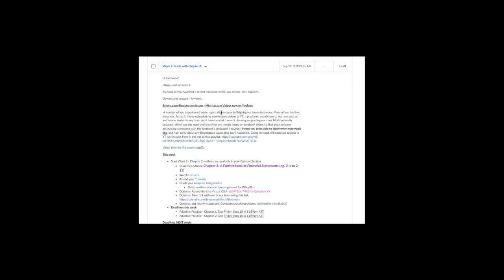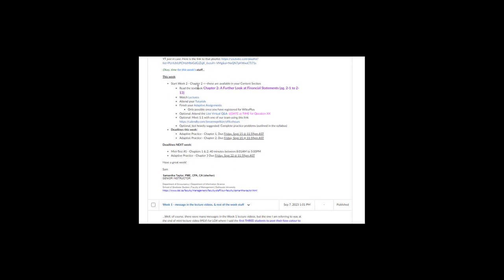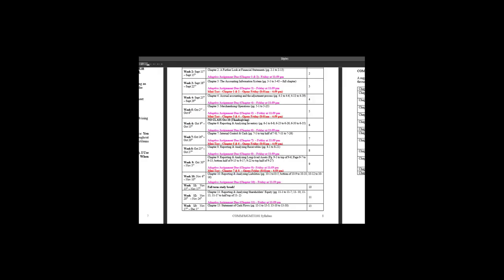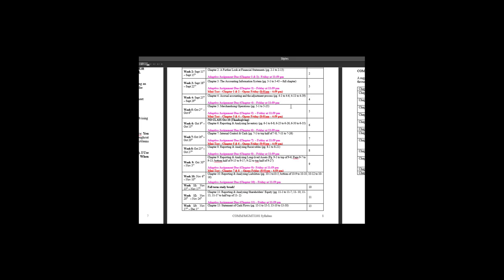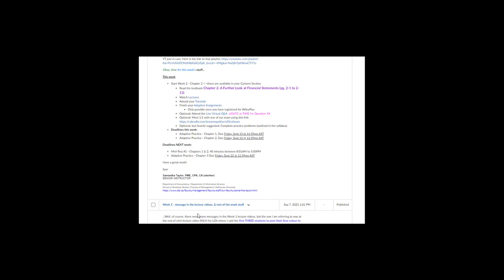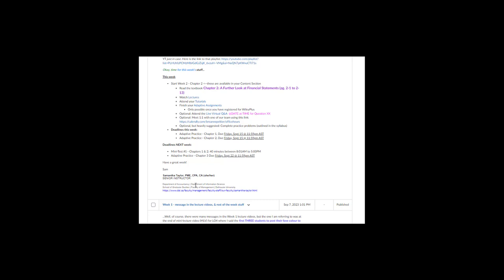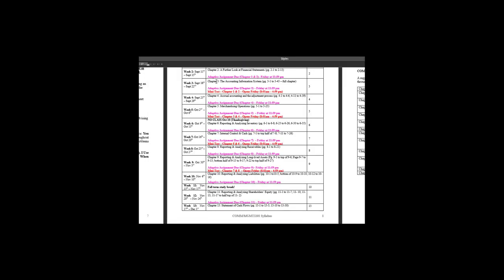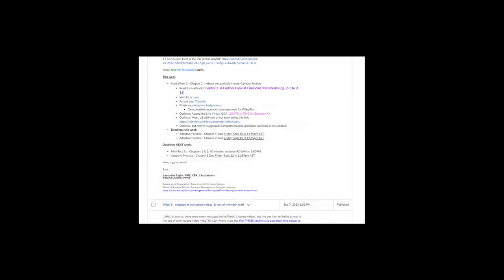Weekly Intro | Chapter 2 | A Further Look at Financial Statements